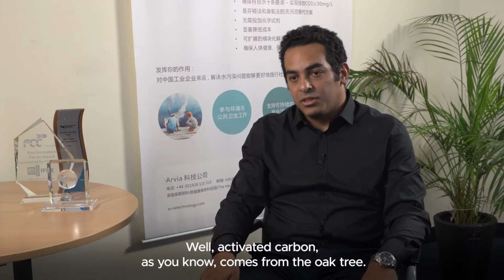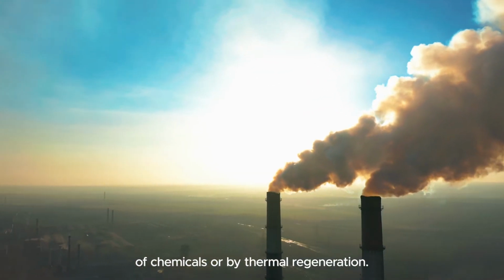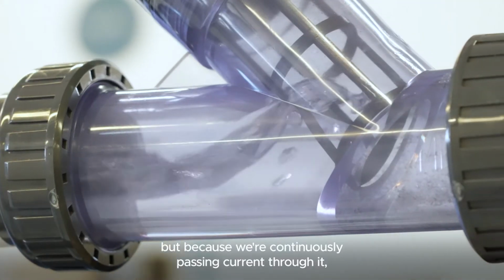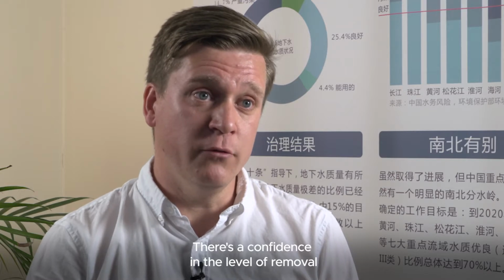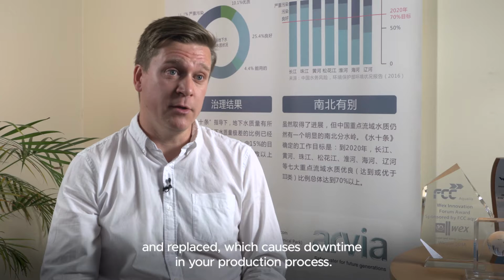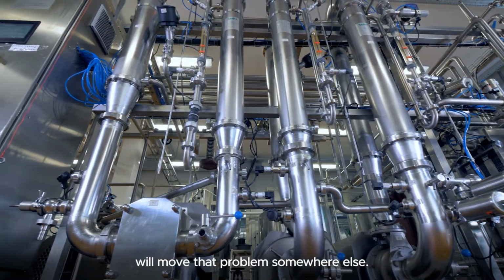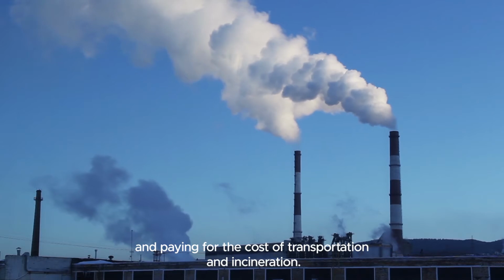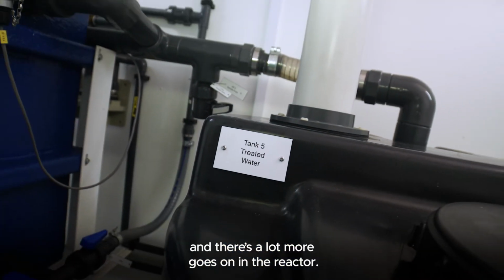An eco-friendly alternative to activated carbon from Arvia Technology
Are you aware of the hidden cost of activated carbon?

• It's not a very eco-friendly choice (as explained in video)
• Very well managed (against overloading – insurance) but perhaps does not fit with the CSR KPIs of the company (due to high impact on environment)
• A common misconception is that it uses coconut shells, but the reality is that coconut shells don't make effective activated carbon. Slow growing Oak is the best stuff - obviously not good for the trees.
• The regeneration is handled by the supplier but it involves high use of either chemicals or heat.
• Requires duplication of GAC processes to enable changing of GAC bed.

Our technology is similar in its capabilities but removes all the problems with GAC (maintenance and eco issues). It does this because it is combined with electrochemical oxidation which regenerates the Nyex media in situ.